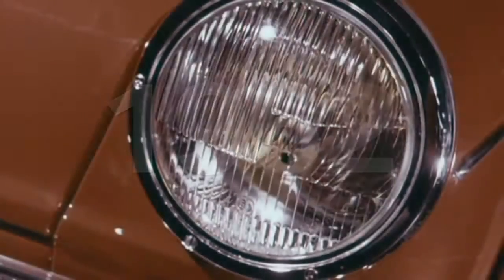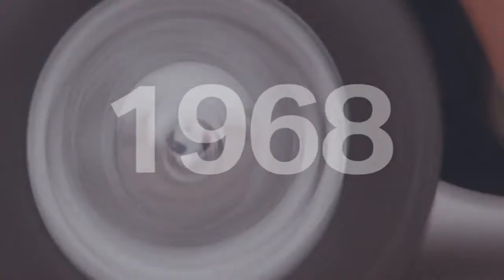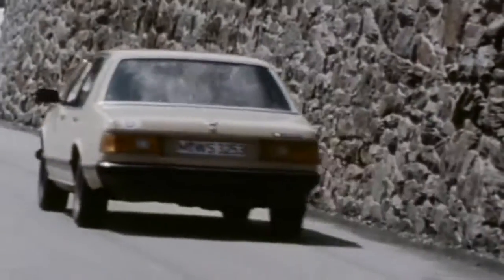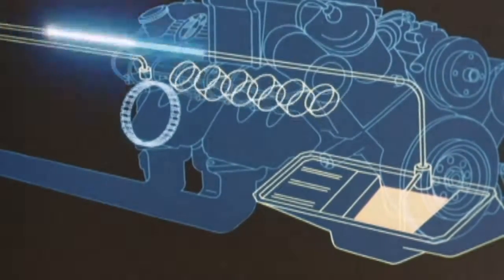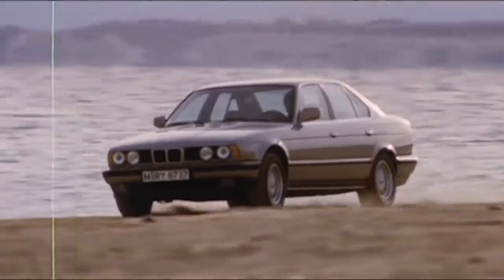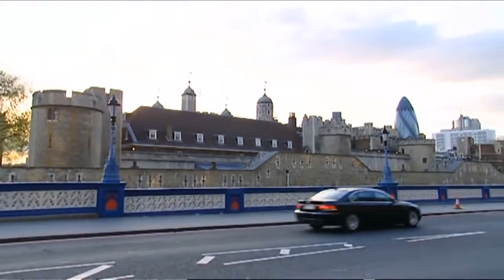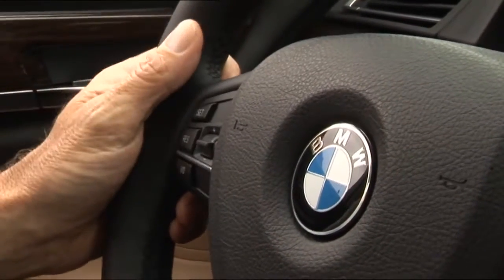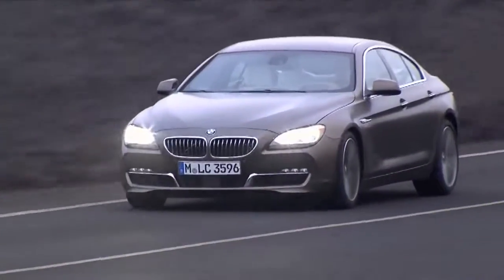BMW History. Comfort (Milestones).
From the fifties until now, BMW has been setting standards in comfort solutions for cars. BMW Engineers work continuously to make driving a BMW more comfortable. Watch the evolution of comfort in BMW automobiles.